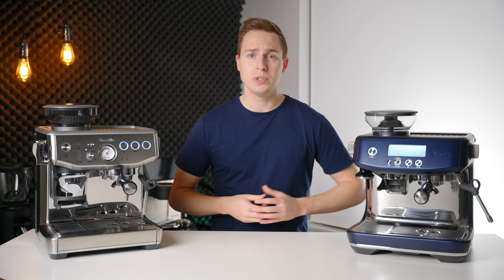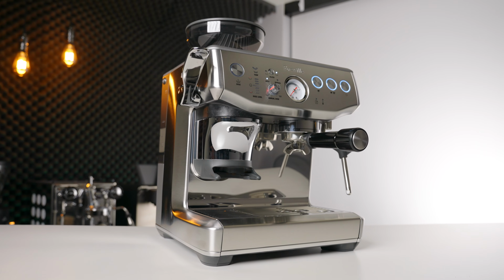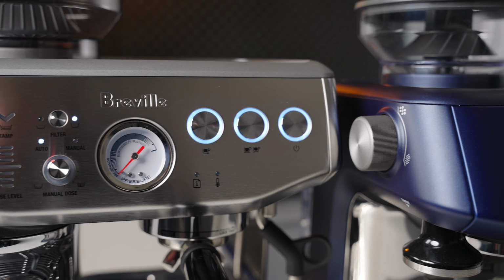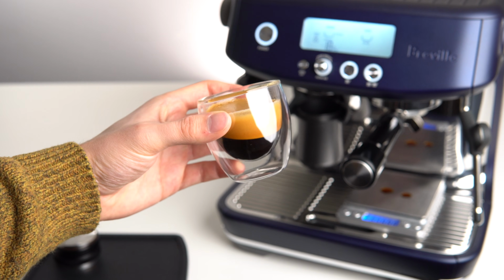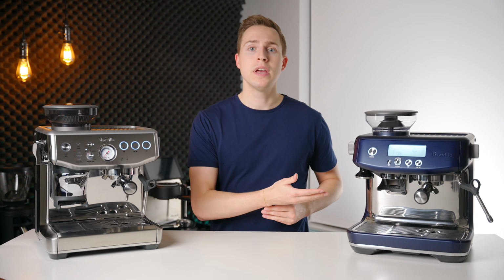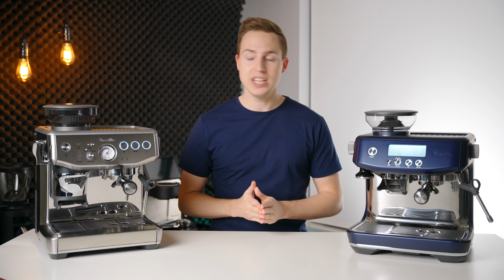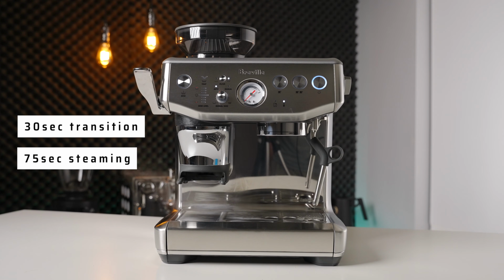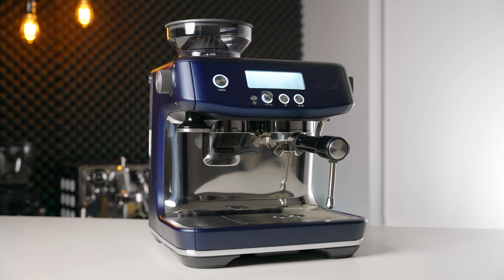Breville Barista Pro vs Barista Express Impress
Breville Barista Pro
Breville Barista Express Impress
Try our coffee!

The newest addition to the Breville espresso machine lineup is here, the Barista Express Impress. So the natural question is, where does it fit in, and who is it for? Today we compare Breville's newest espresso machine, to the current pricepoint leader, the Barista Pro, to see how this similarly priced espresso machine stacks up, and if it might be right for you!

Filming Setup
Key light
Light Stand
Fluid Head

0:00 – Intro
0:27 – Disclaimer
0:39 – Build Quality & Design
1:22 – User Experience
2:43 – Espresso Brewing & Quality
5:36 – An Analogy
6:22 – Steaming Performance
7:18 – Conclusion